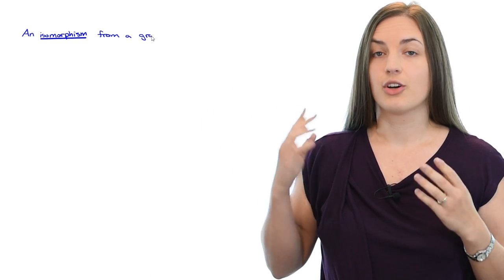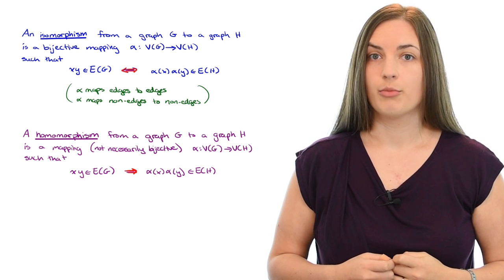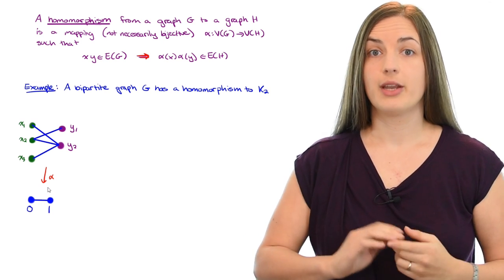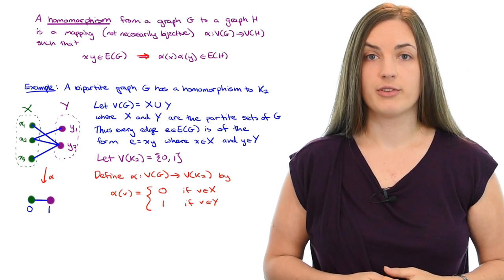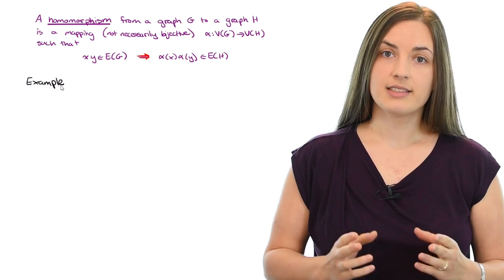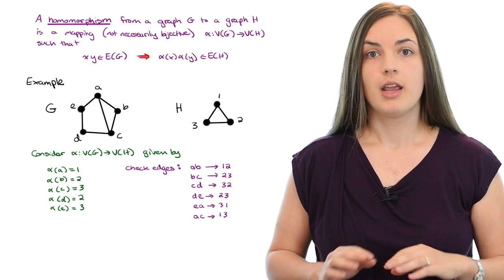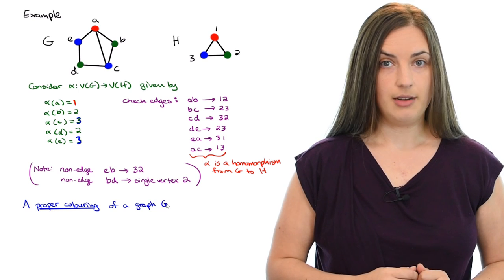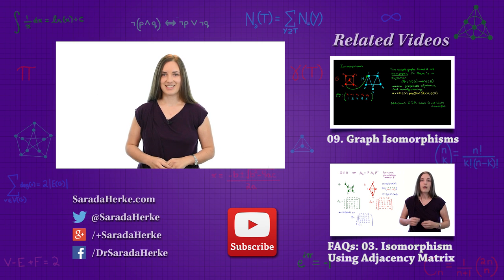Graph Theory FAQs: 04. Isomorphism vs Homomorphism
In this video we recall the definition of a graph isomorphism and then give the definition of a graph homomorphism.  Then we look at two examples of graph homomorphisms and discuss a special case that relates to graph colourings.
-- Graph Theory FAQs by Dr. Sarada Herke.

Video Production by: Giuseppe Geracitano (goo.gl/O8TURb)